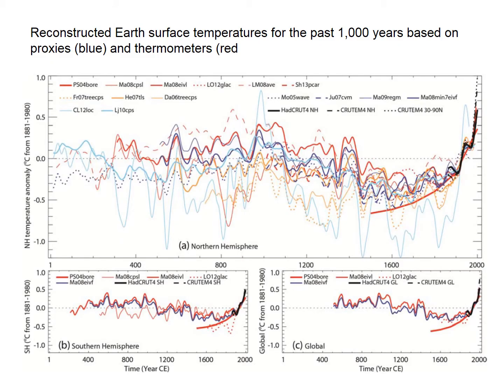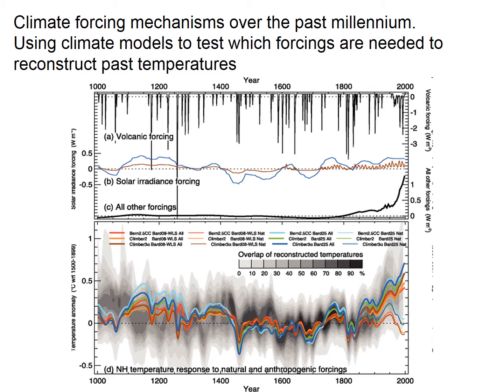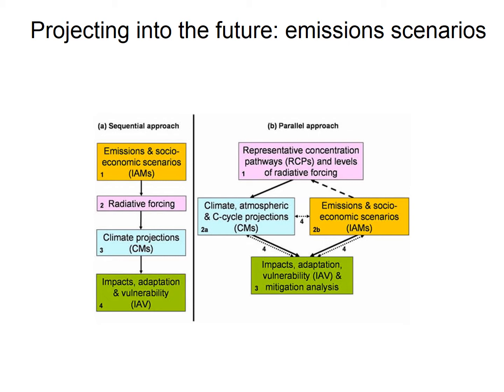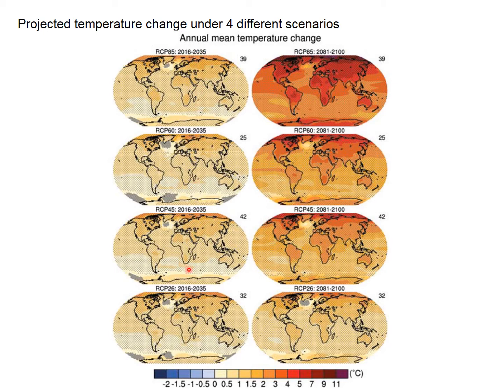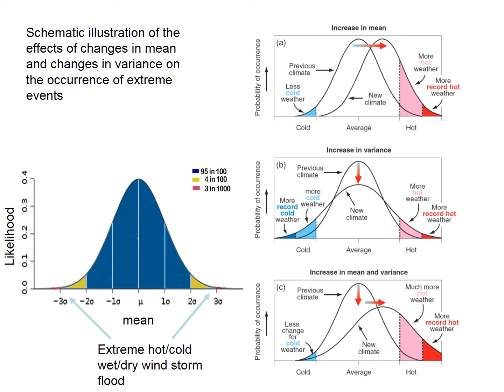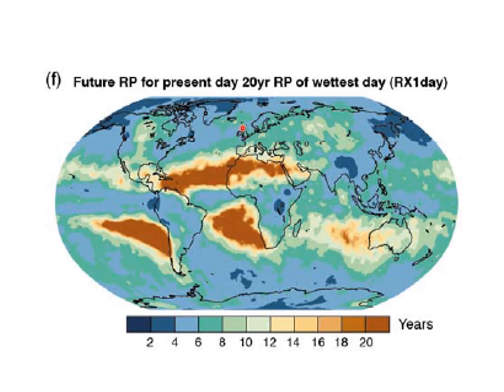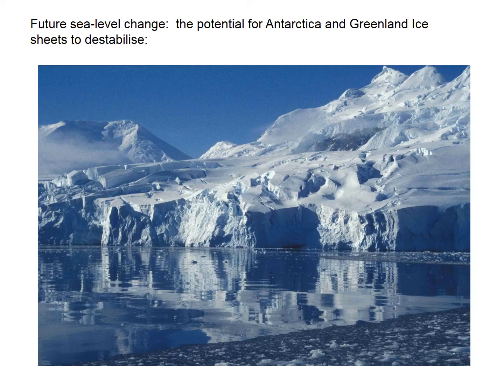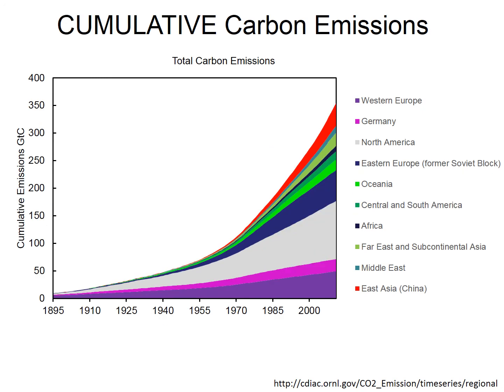The Past 1000 and Next 100 years of climate change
lecture from the climate series of evolution of the living earth. This covers the reasons why models have shown us that CO2 is the main driver (forcing) of the recent climate warming. The lecture continues to explain how extreme climate events such as floods and heat waves will change in the future and finishes with a brief assessment of where the carbon emissions have come from.